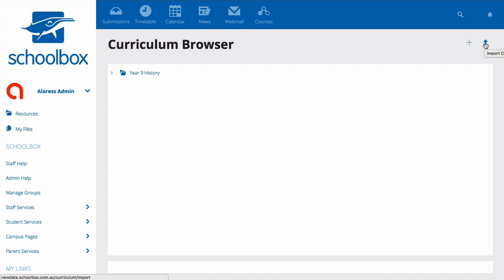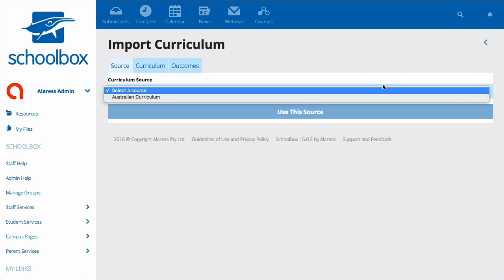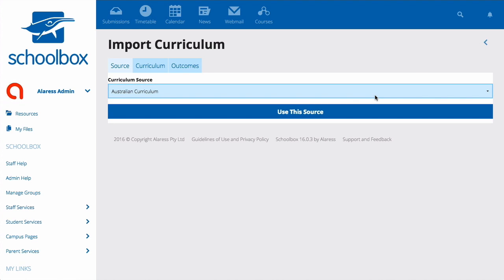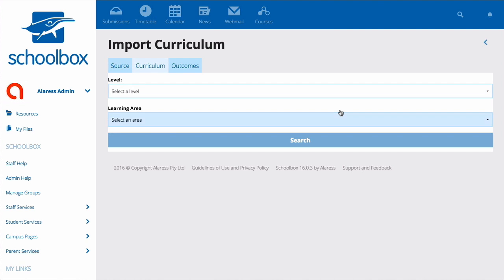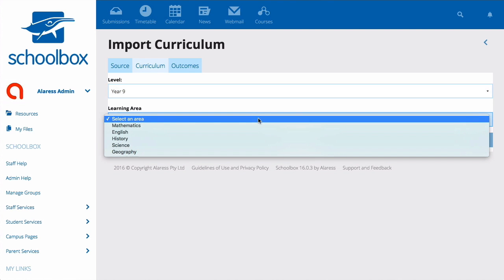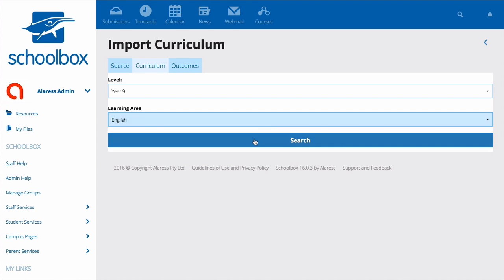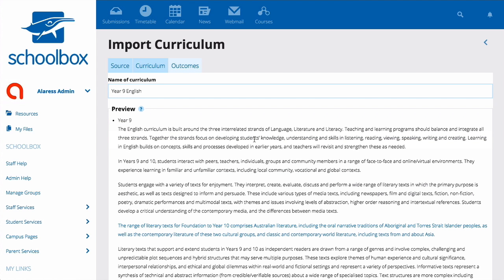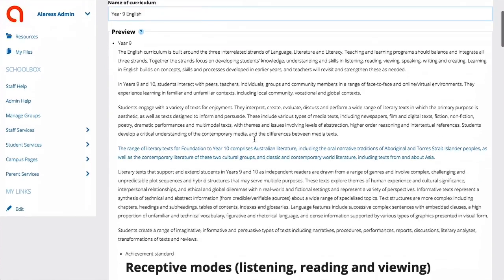Importing a Curriculum - LMS Tools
This video is about importing a curriculum in Schoolbox.